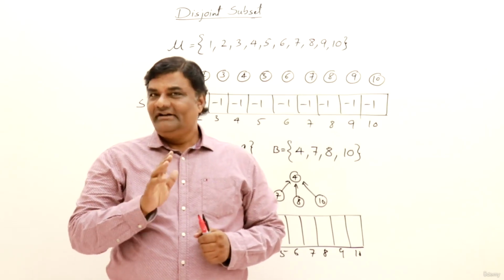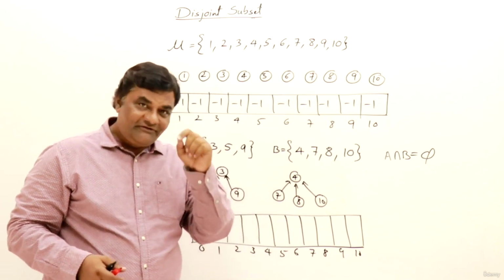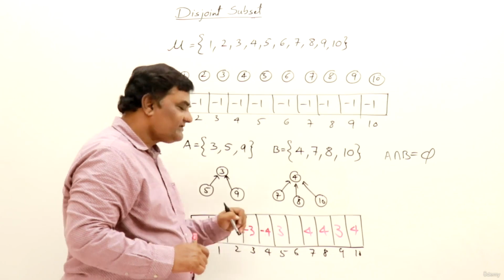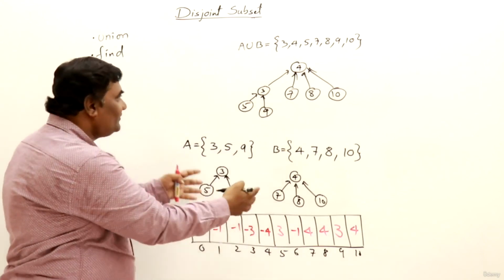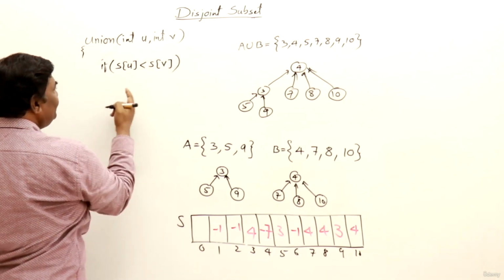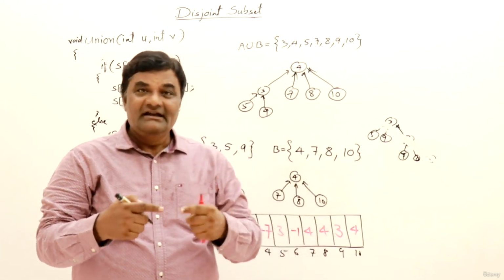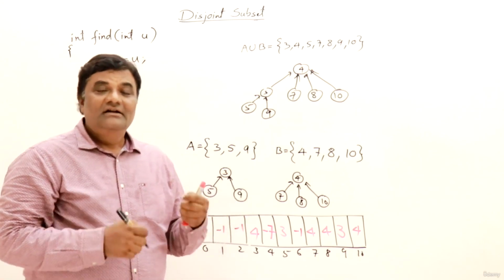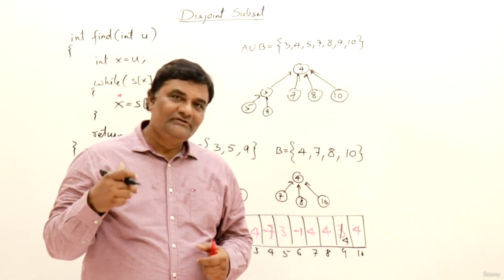014 Disjoint Subsets